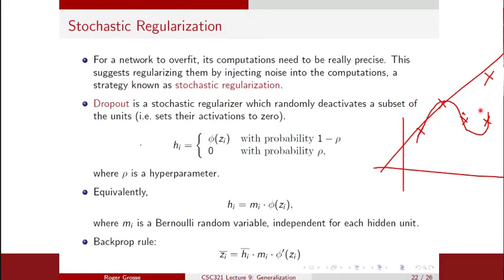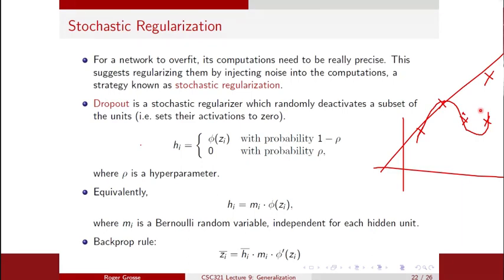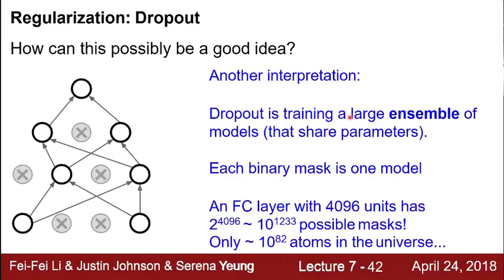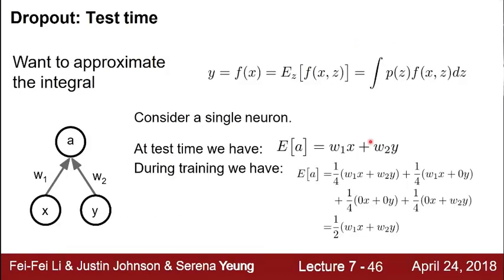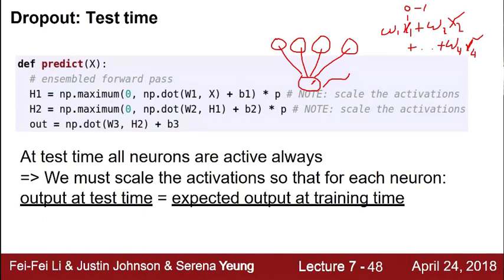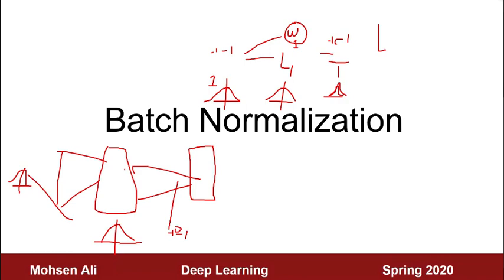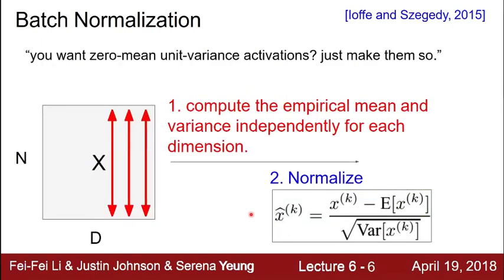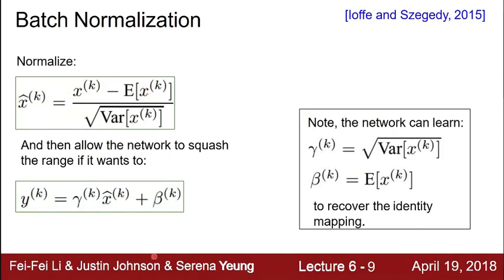Deep Online Lecture 3